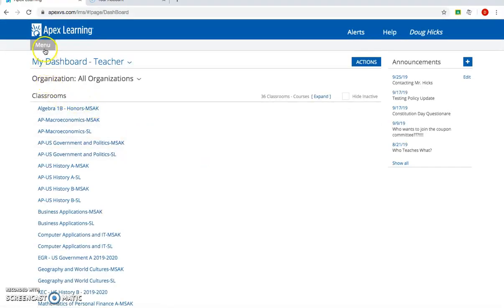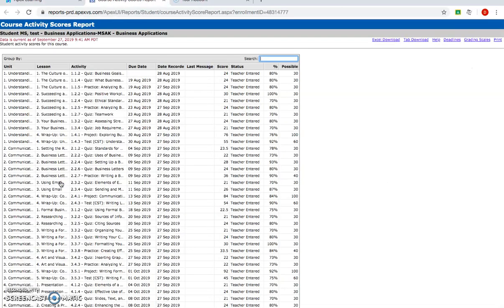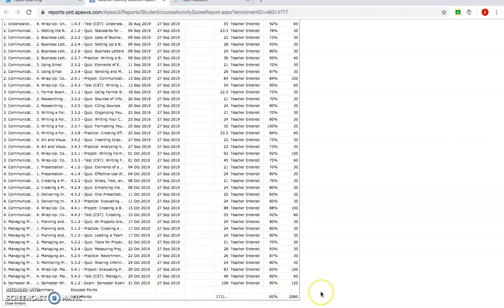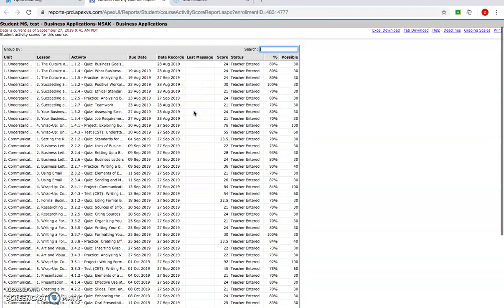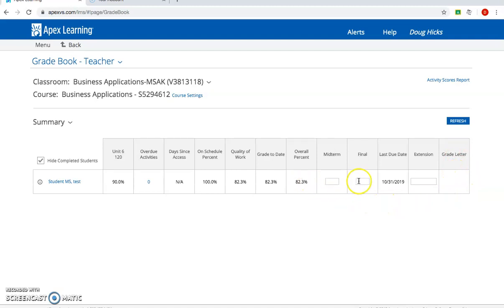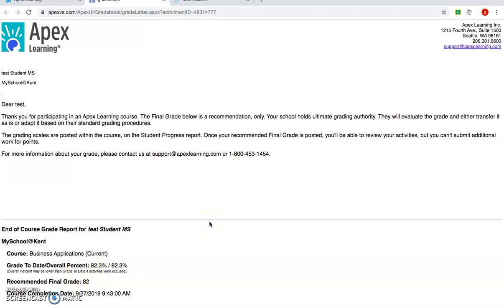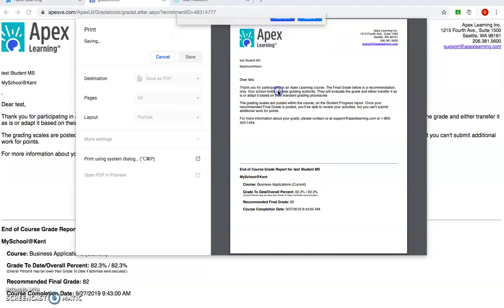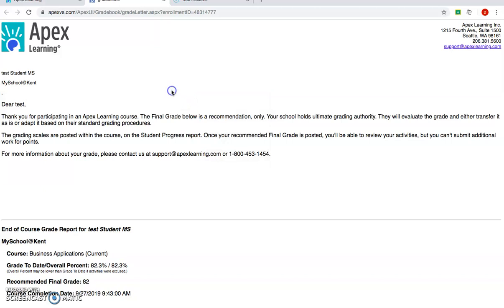Retrieving Final Grades in Apex